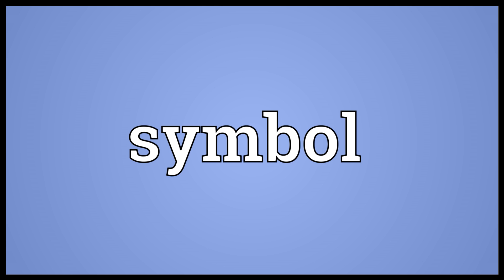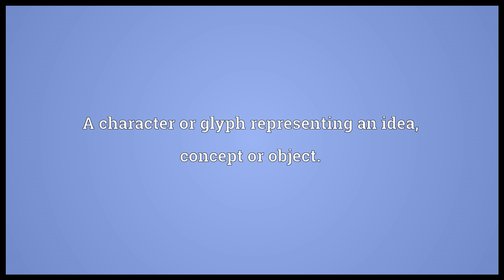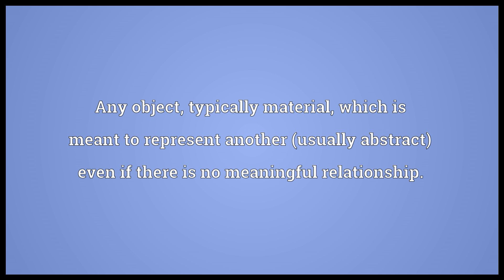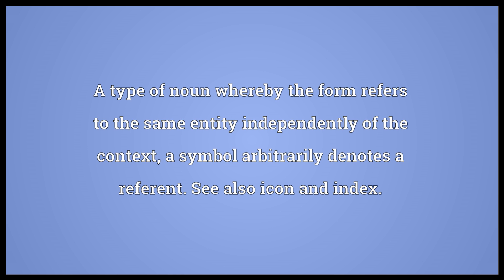Symbol Meaning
Video shows what symbol means. A character or glyph representing an idea, concept or object.. Any object, typically material, which is meant to represent another (usually abstract) even if there is no meaningful relationship.. A type of noun whereby the form refers to the same entity independently of the context; a symbol arbitrarily denotes a referent. See also icon and index..  symbol pronunciation. How to pronounce, definition by Wiktionary dictionary. symbol meaning. Powered by MaryTTS